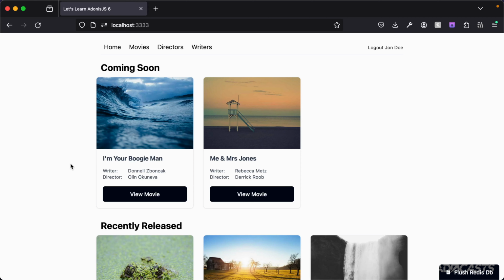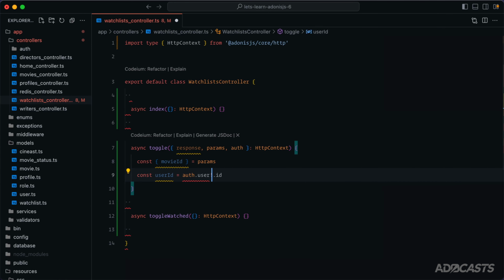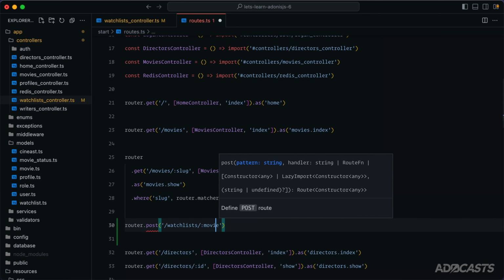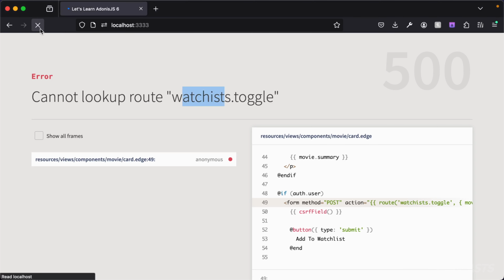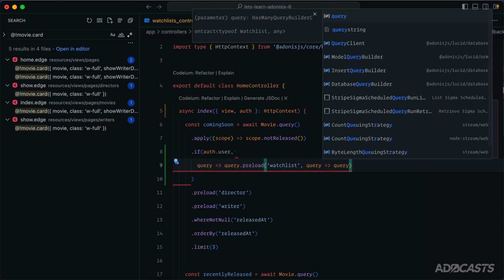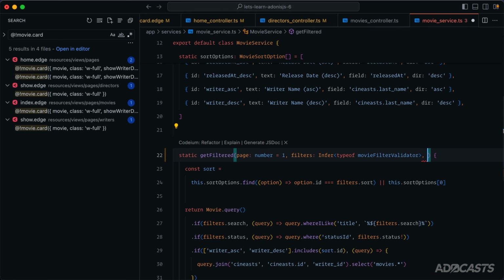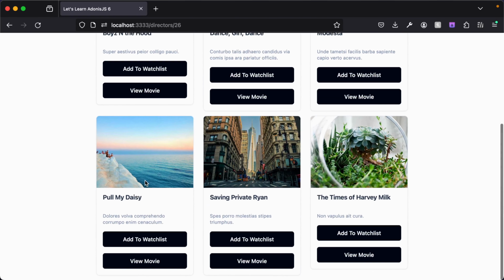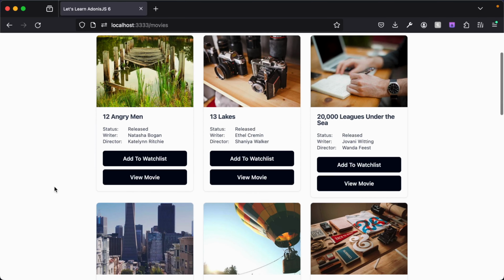Let's Learn AdonisJS 6: Ep 9.1 - Toggling A Movie in an Authenticated User's Watchlist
Learn how to toggle the existence of a relationship

In this lesson, we'll learn how to add the ability to toggle whether a user has a movie within their watchlist. We'll also query and display whether a movie is in the authenticated user's watchlist as well.

⏰ Timestamps
00:00 - Creating Our WatchlistsController
01:20 - Toggling A Watchlist Item Route Handler
02:48 - Defining Our Watchlist Toggle Route
03:12 - Adding Our Watchlist Toggle Form
04:20 - Testing Our Watchlist Toggle
04:50 - Showing If A Movie Is In The User's Watchlist

Socials